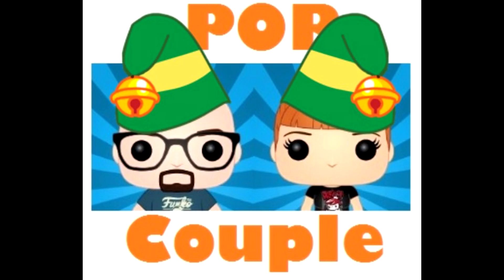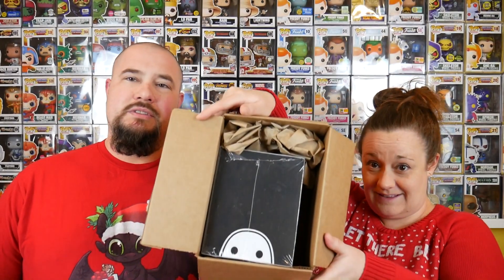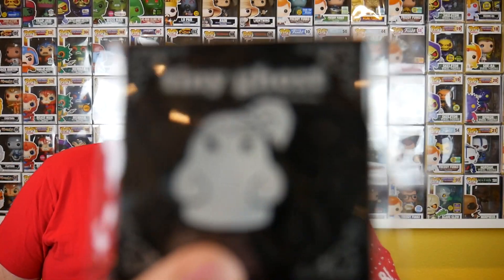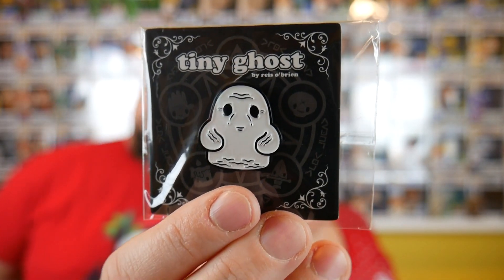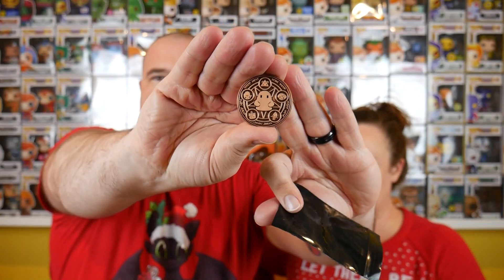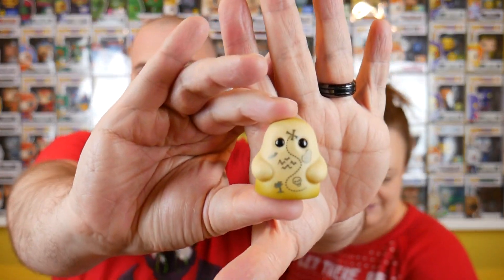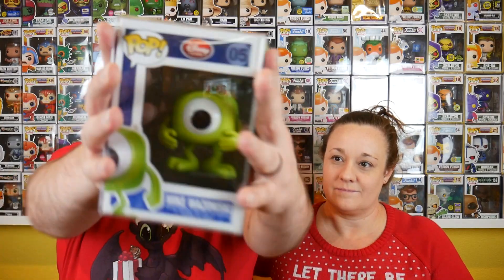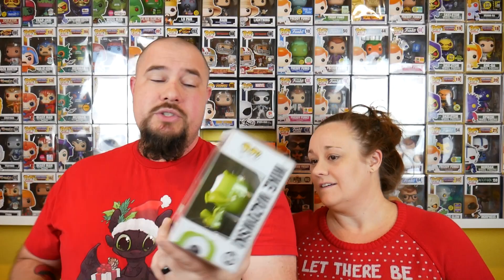Fugitive Toys $300 Funko POP Mystery Box and Christmas Giveaways Announcement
We got a $300 Funko POP mystery box from Fugitive Toys. We also got a Tiny Ghost mystery box from Fugitive Toys. What amazing could be in these Funko POP and Tiny Ghost mystery boxes? Let's find out. Also watch to find out how you can be apart of our What's POP'N with Pop Couple Holiday Edition giveaways. Remember you need to visit our IG post to help you enter one.

Looking to buy items from Funko, FiGPiN, LoungeFly, Bimtoy, or other awesome collectibles? Use the link below to look at Spastic Collectibles and their amazing inventory.

Looking for pre-orders for Funko products? What about mystery boxes, autographs, and Abominable Chomps?

To find out what POPs are up for adoption check out Instagram @popcouplespopadoption

Send Letters or Packages to:
Pop Couple